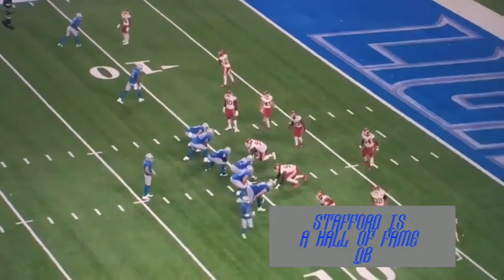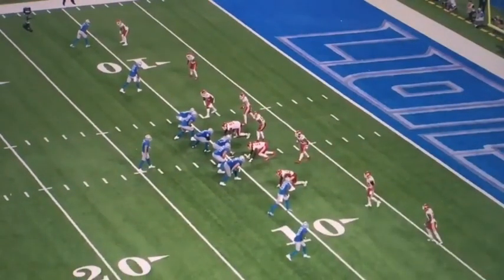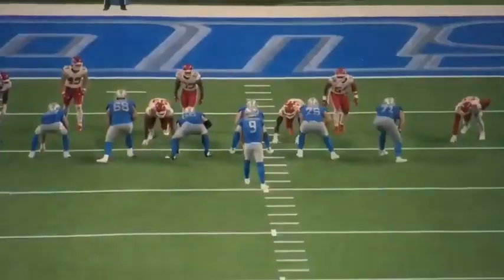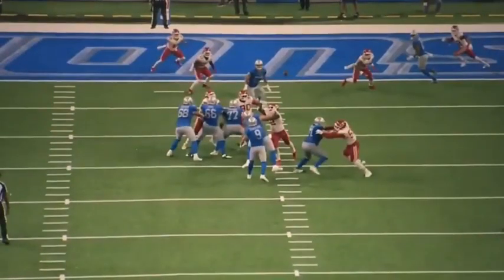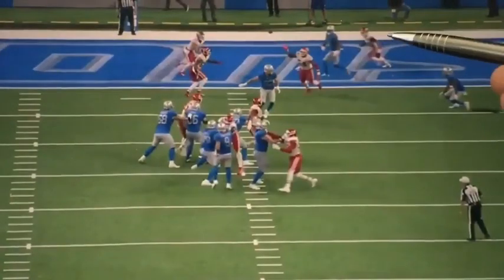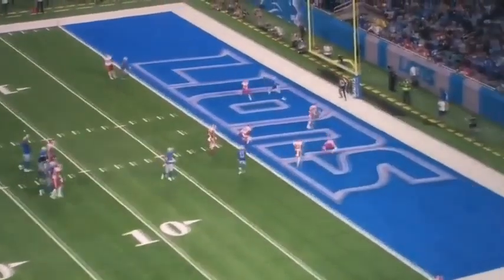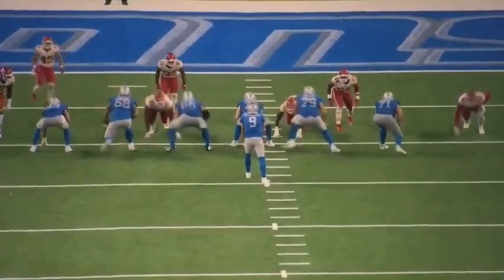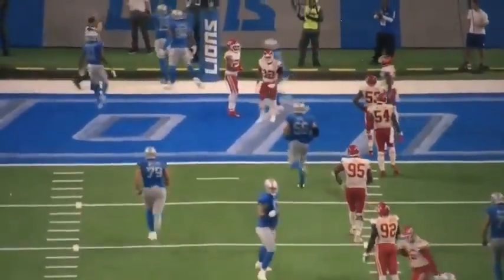Detroit Lions BYE Week Assessment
A breakdown look at the Lions first Quarter of the season. From Matthew Stafford to Tracy Walker.